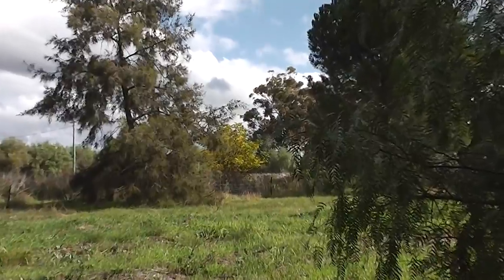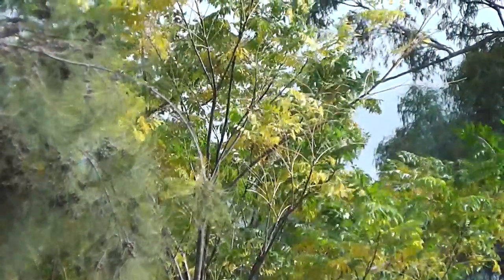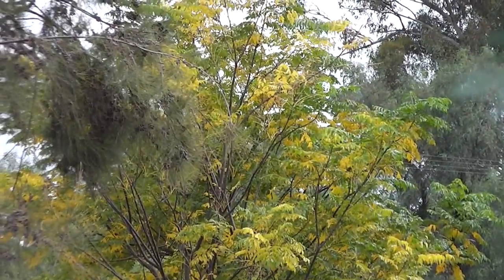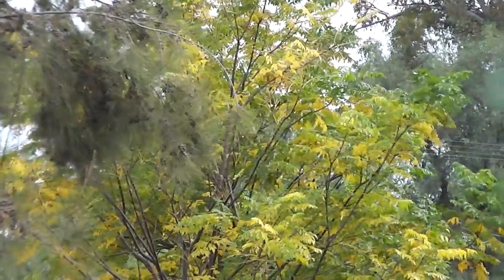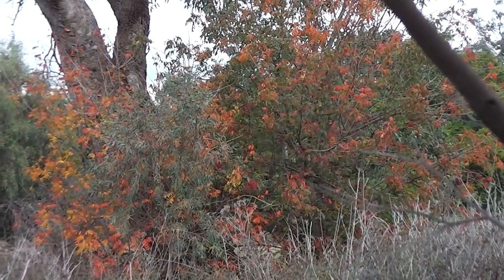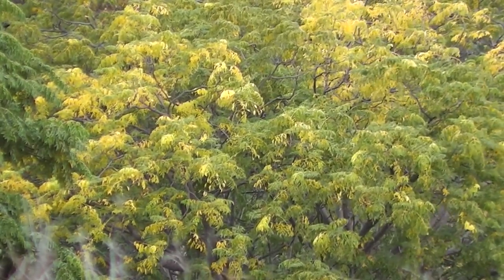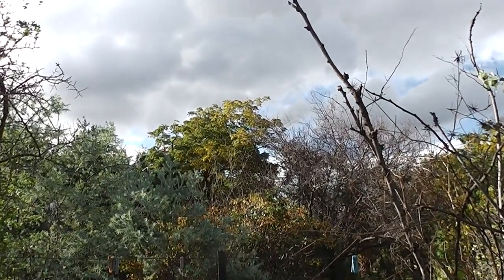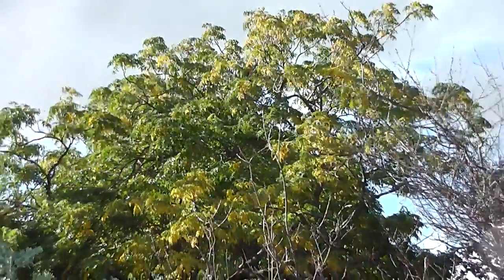White Cedar (Melia azedarach)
Looking at the White Cedar (Melia azedarach) trees growing around the estate. These trees are putting on a lovely display at the moment. Melia azedarach have many useful properties, including: beautiful timber; pretty scented lilac-coloured flowers; berries used to make rosary beads; nice yellow autumn leaf display; very drought-hardy; very heat tolerant; attractive ornamental with shade; food for White Cedar Moth.